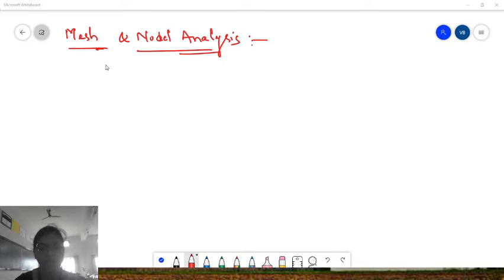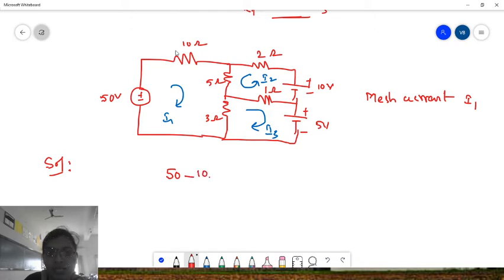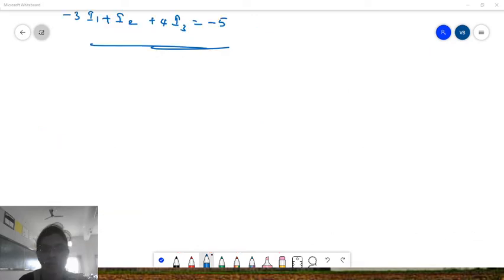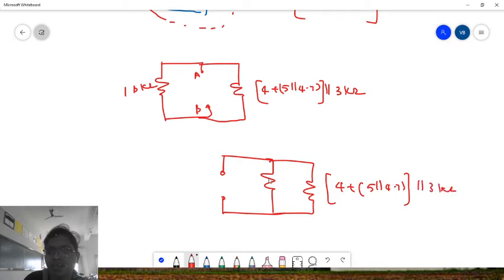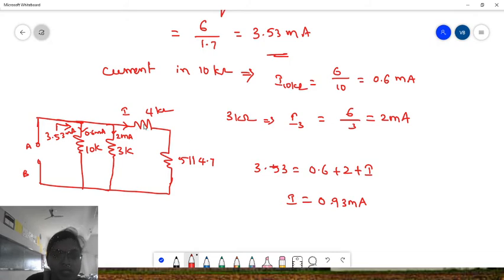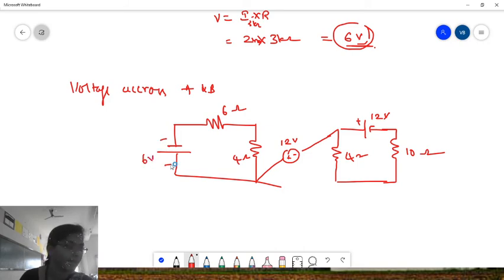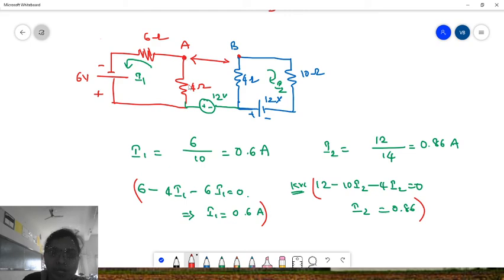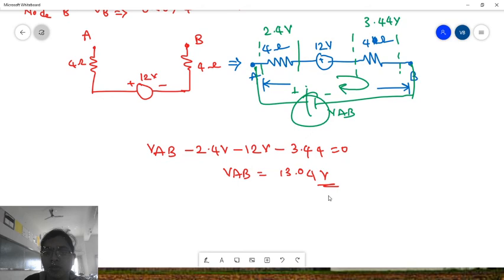Problems Related to KCL and KVL